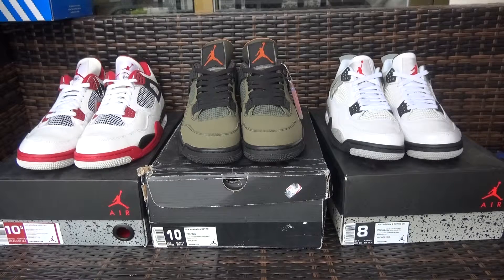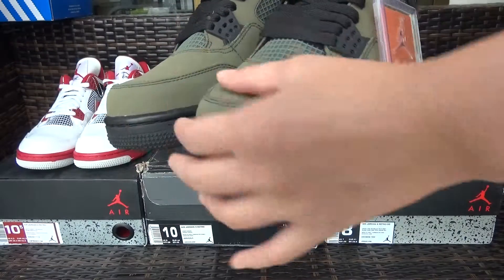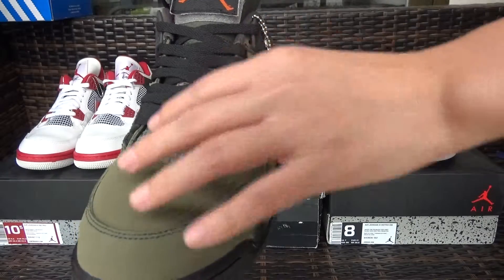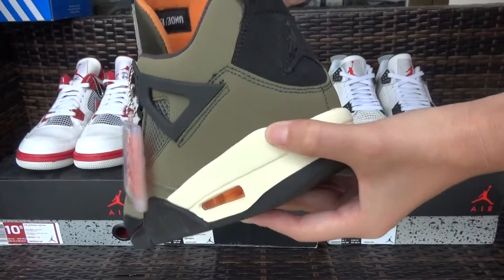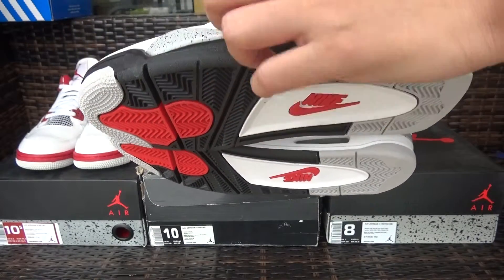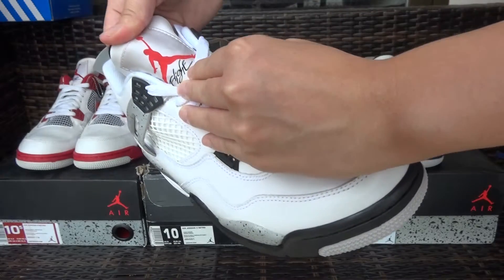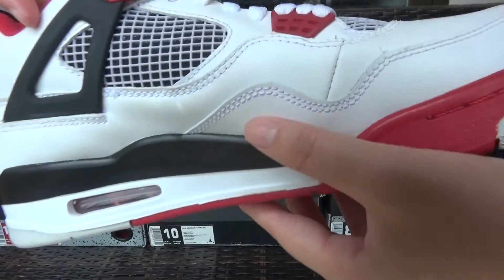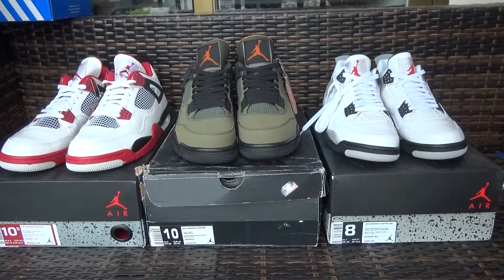Three Colorway Nike Air Jordan 4 Army Green,White Cements,White Red Details Show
2.Leave a comment under this vid about ur thinking of this shoes, no matter good or not. But pls dont put links.

Skype:pickyourkicks